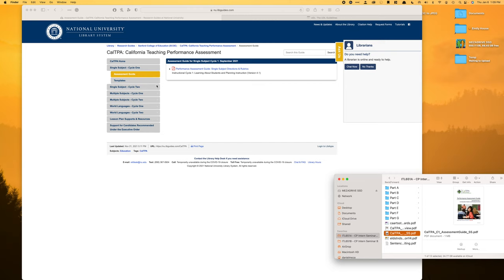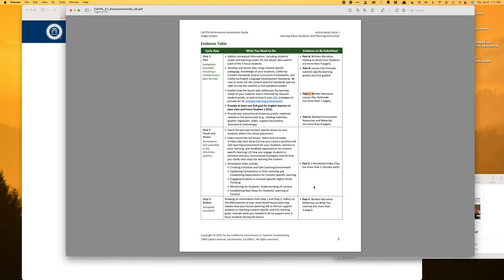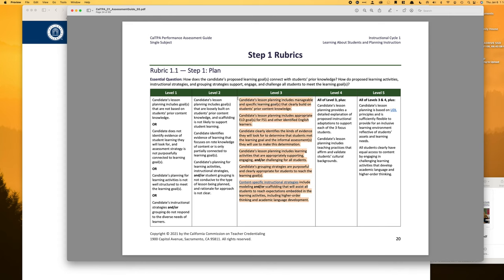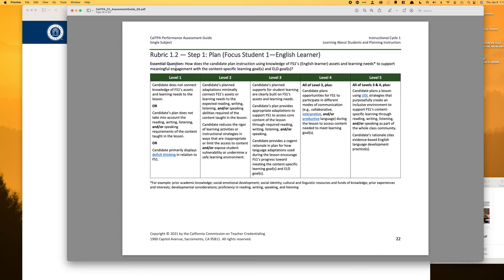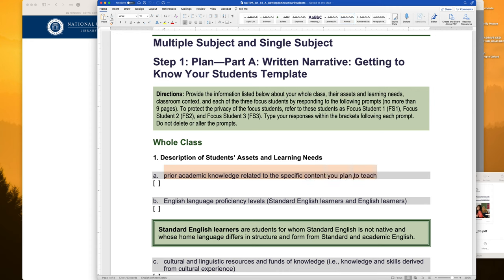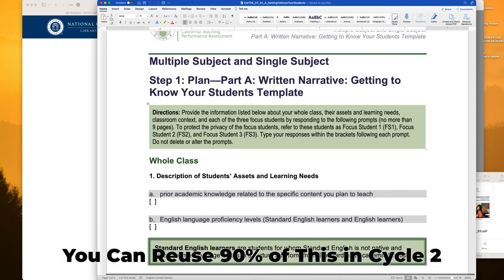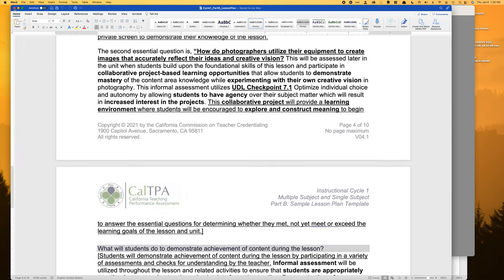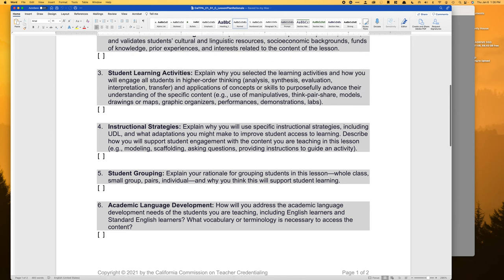Passing the CalTPA in 2022: A Very Non-Technical & Practical Explanation (Part 1)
This is the video that I wish I watched before attempting Cycle 1 of the CalTPA. It's a non- technical look at what it takes to approach and pass the CalTPA for Teachers in California.

Part 1 gives a brief overview of the Cycles and walks you through Parts A-D.